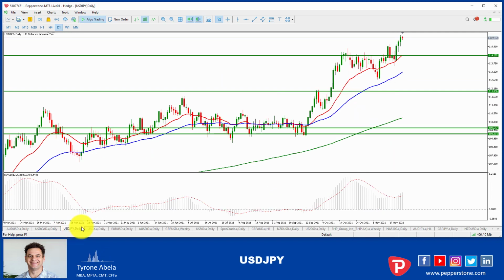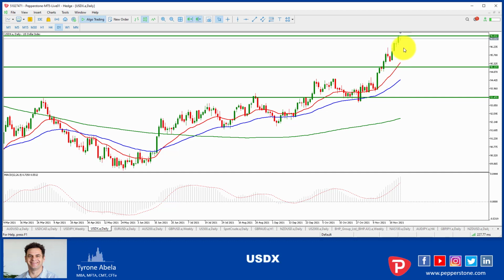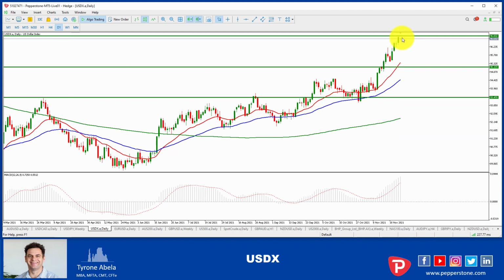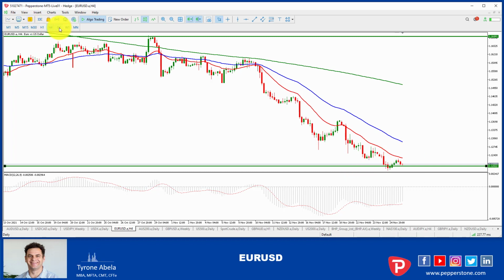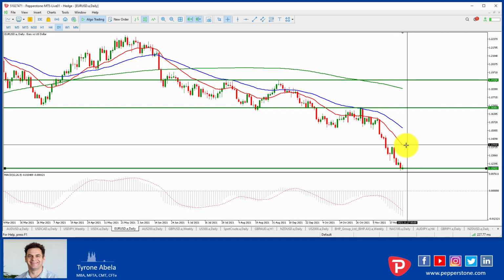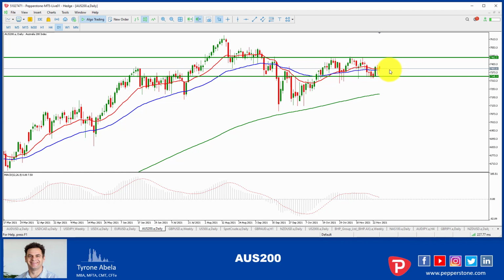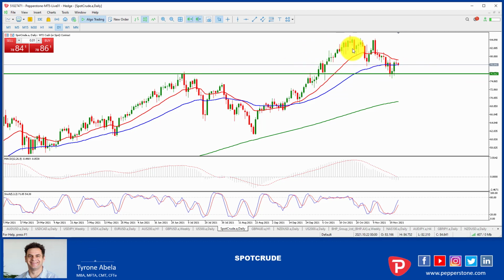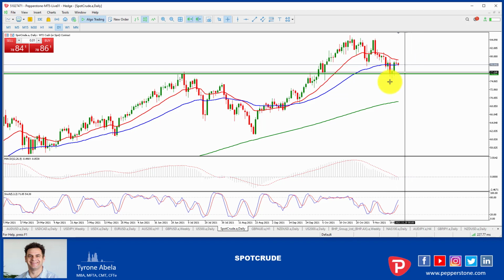Friday Wrap 26 11 2021